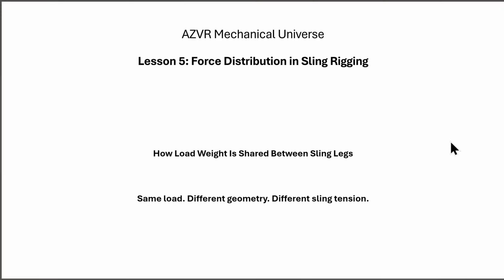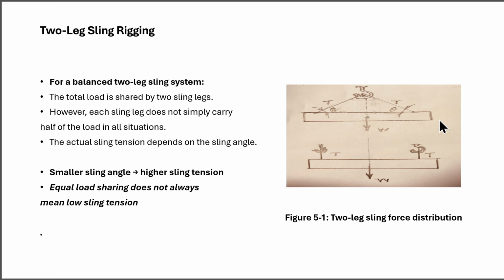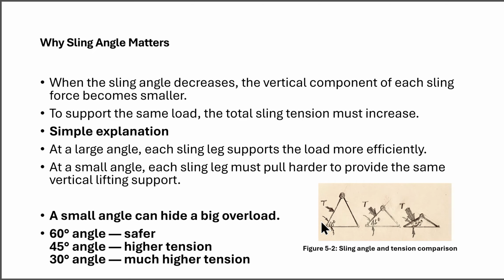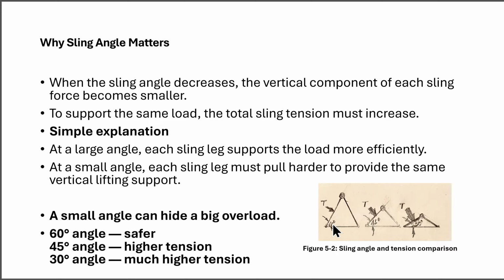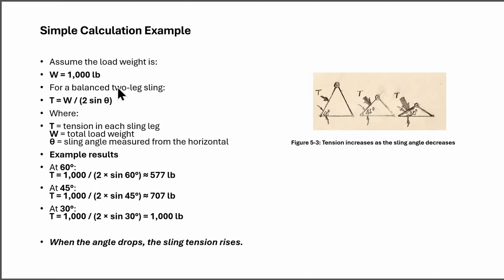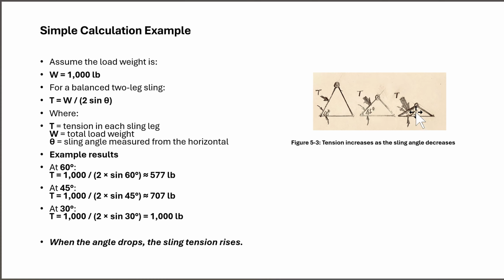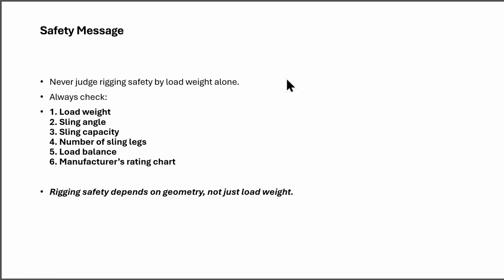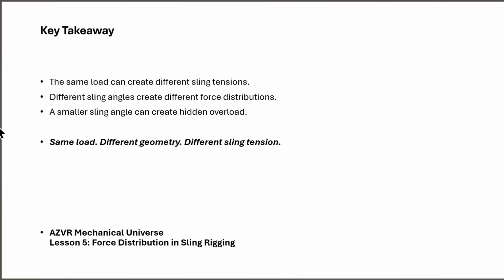Lesson 5: Force Distribution in Sling Rigging | 433A Millwright Exam Prep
Lesson 5 explains how sling angle changes force distribution and sling-leg tension in rigging.

Welcome to AZVR Mechanical Universe.

This channel helps apprentices, technicians, and future Industrial Mechanics (Millwrights) build practical skills in industrial maintenance and 433A Millwright training.

Lessons are based on real industrial experience, hands-on troubleshooting, and years of teaching practice in Canada.

Topics include:
 • 433A Millwright exam preparation
 • Industrial maintenance fundamentals
 • Mechanical calculations
 • Rigging and safety basics
 • Real troubleshooting cases
 • Practical skills for apprentices and technicians

Bienvenue sur AZVR Mechanical Universe.

Cette chaîne aide les apprentis, les techniciens et les futurs mécaniciens industriels (monteurs-ajusteurs) à développer des compétences pratiques en maintenance industrielle et à suivre la formation de monteur-ajusteur 433A.

Bienvenue dans l'Univers Mécanique AZVR.

Ce canal aide les apprentis, les techniciens et les futurs mécaniciens industriels (mécaniciens de chantier) à acquérir des compétences pratiques en maintenance industrielle et en formation de mécanicien de chantier 433A.

Les leçons sont basées sur une véritable expérience industrielle, un dépannage pratique et des années de pratique d'enseignement au Canada.

Les sujets incluent :
 • Préparation à l'examen 433A de mécanicien de chantier
 • Fondamentaux de la maintenance industrielle
 • Calculs mécaniques
 • Notions de base sur le gréement et la sécurité
 • Cas de dépannage réels
 • Compétences pratiques pour les apprentis et les techniciens

Bienvenue sur AZVR Univers Mécanique.